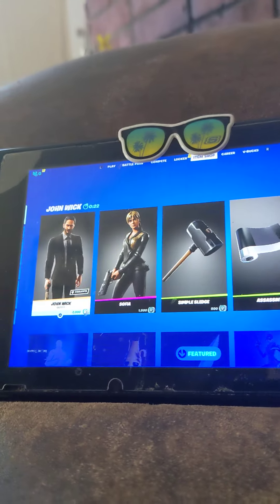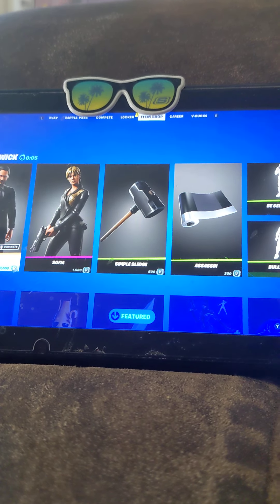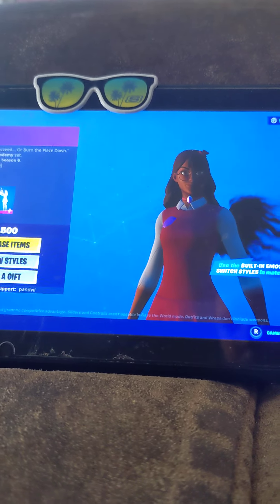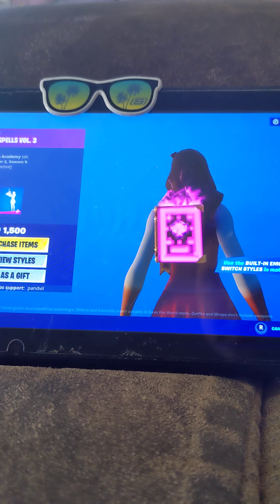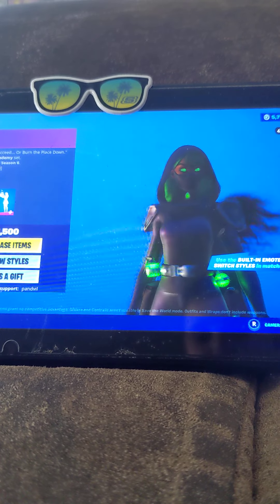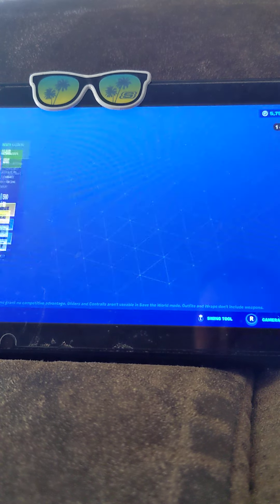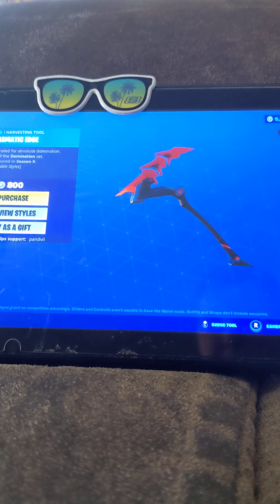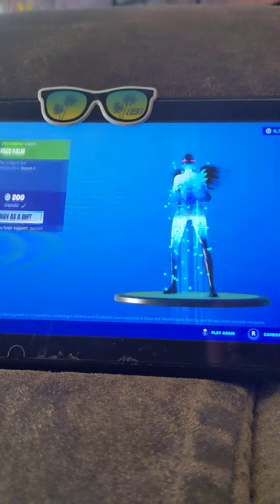Fortnite item shop March 20th 2021 new isabelle Skin